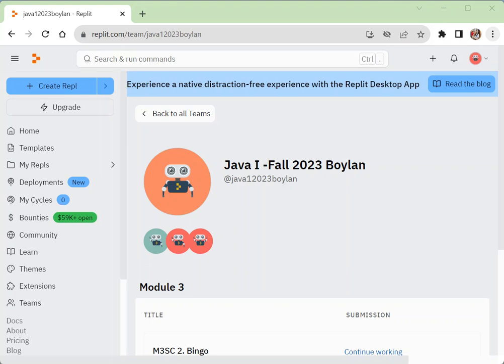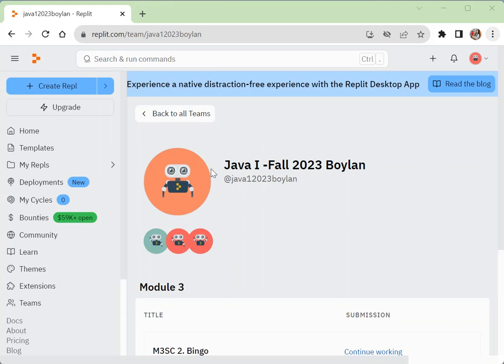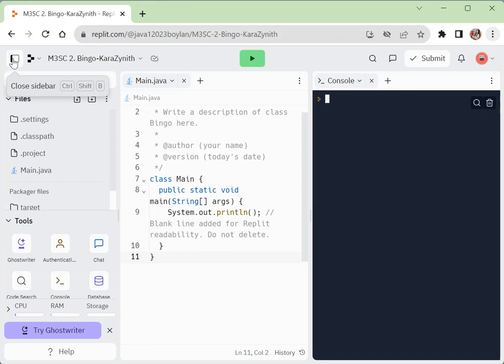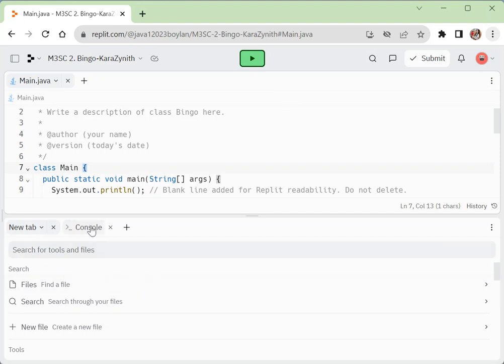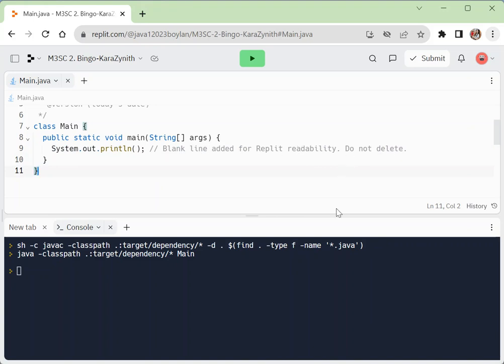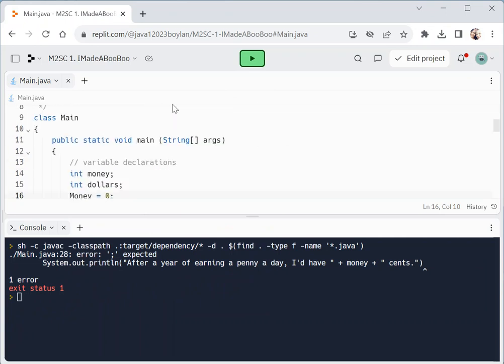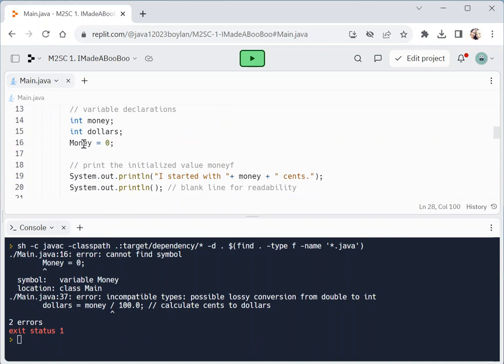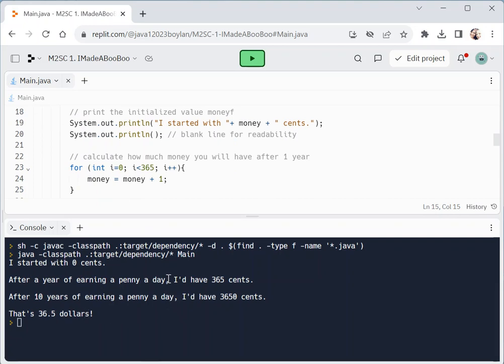Quick Replit Overview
Getting started using Replit to create programs in Java I.